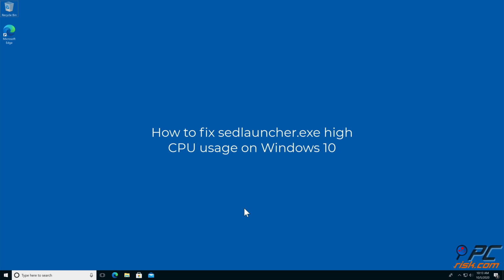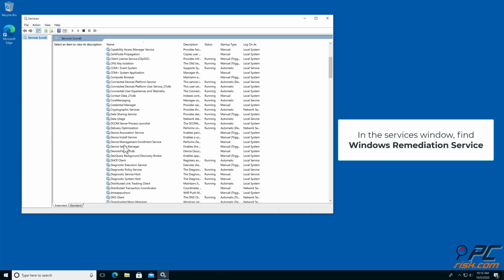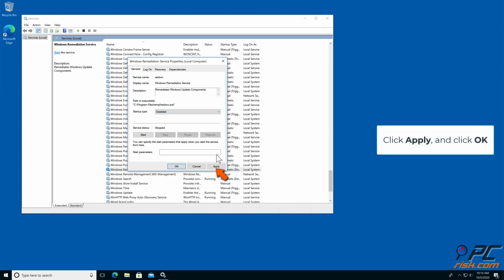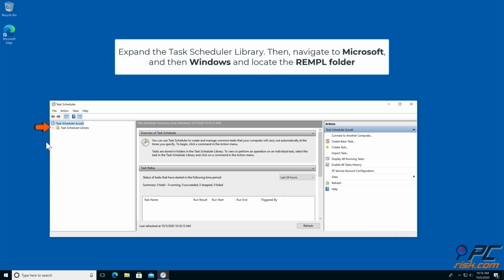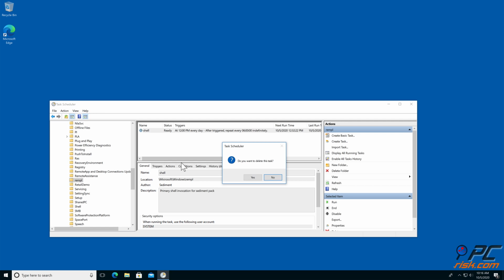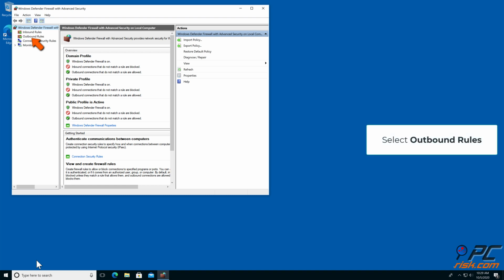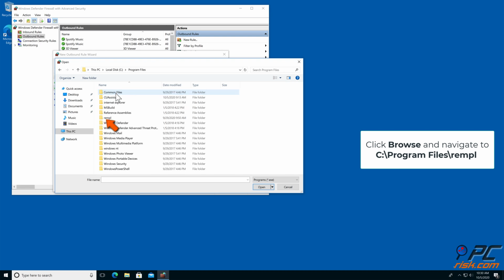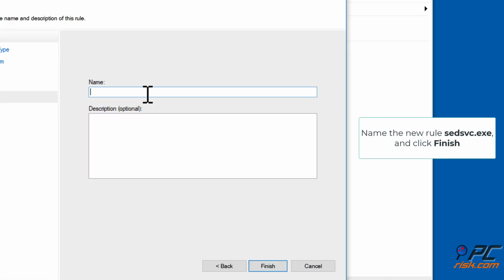How to Fix sedlauncher.exe High CPU Usage?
Video showing how to Fix sedlauncher.exe High CPU Usage.